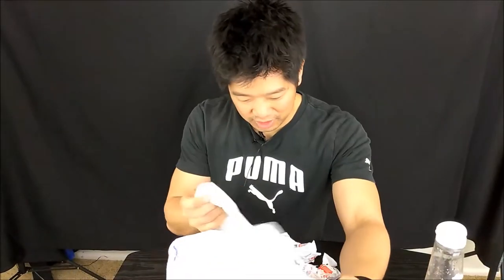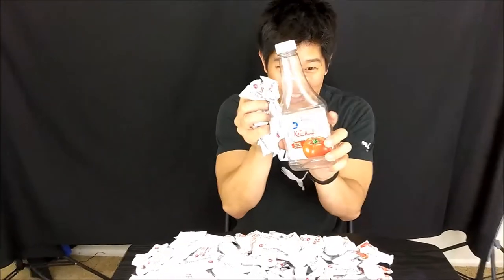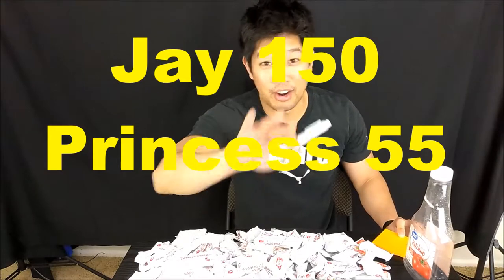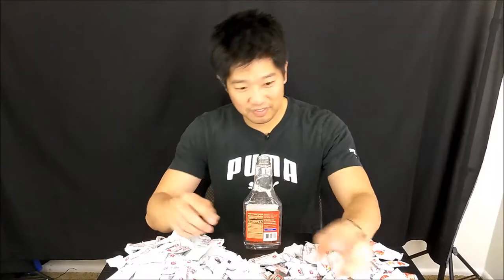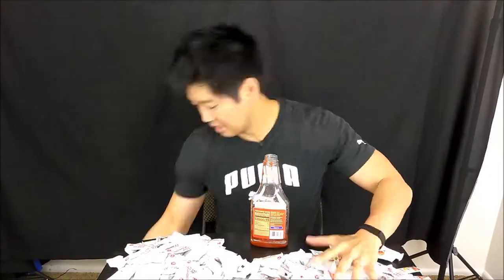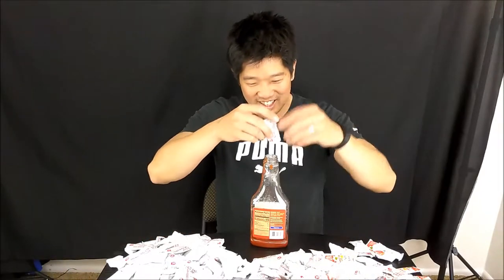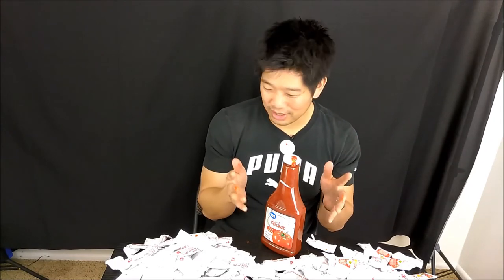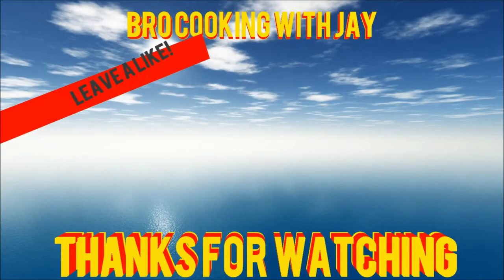Ketchup Packet tricks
Saving Money Ketchup

Okay this has been the best video I think I've ever made. Or at least I thoroughly enjoyed making this video. Basically I fill a ketchup bottle with ketchup packets. Watch this video so you know how many packets of ketchup you need to fill. Thanks.